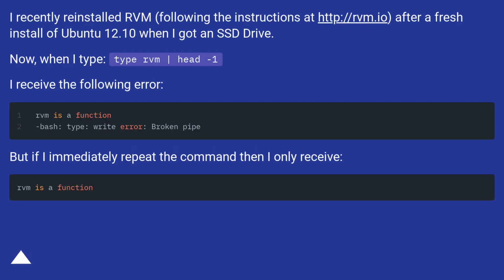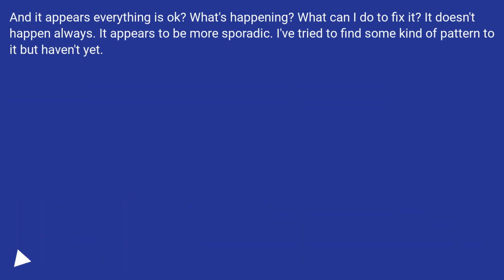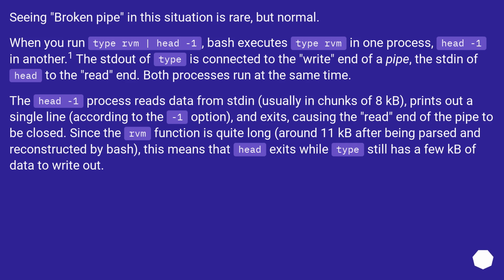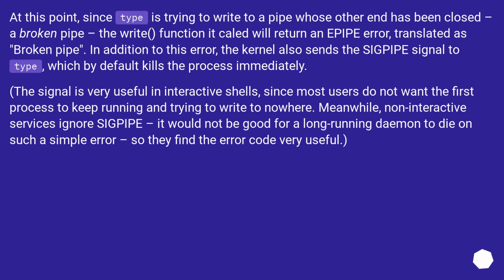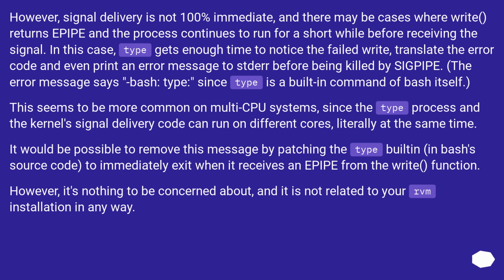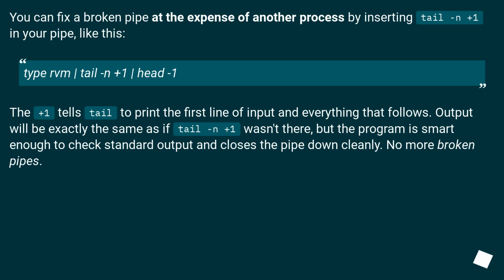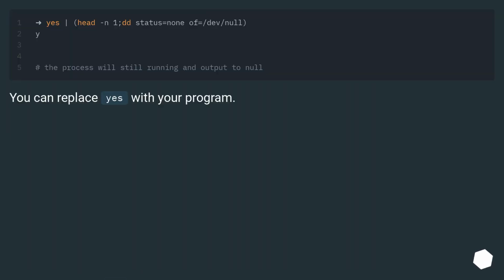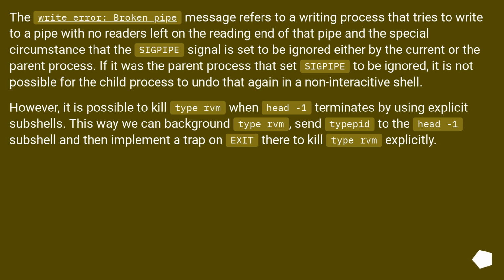How can I fix a Broken Pipe error?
Chapters
00:00 Question
00:58 Accepted answer (Score 70)
03:18 Answer 2 (Score 35)
03:55 Answer 3 (Score 7)
04:30 Answer 4 (Score 3)
05:39 Thank you